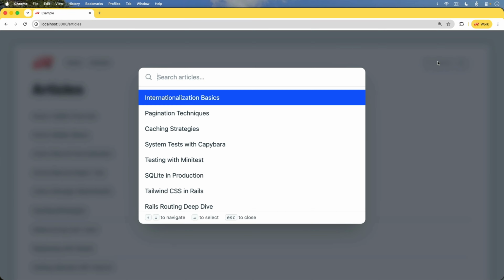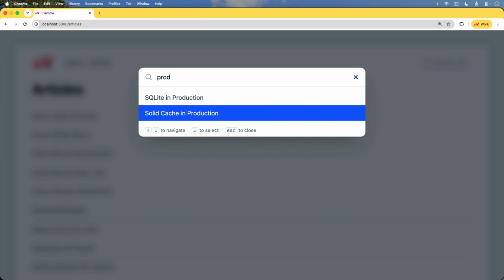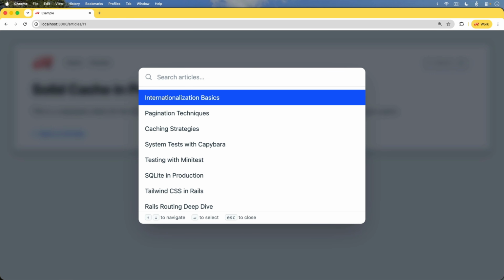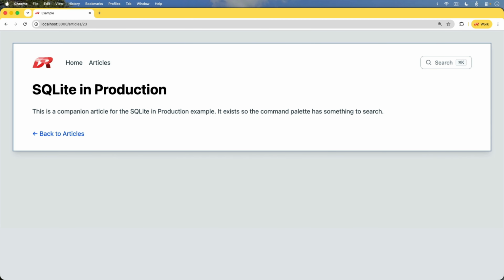Episode #572 - Command Palette | Preview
In this episode, we'll explore the power of combining a Stimulus Controller and Turbo Frame Tags to create a seamless user interface. We'll use the example of keyboard shortcuts to launch a search modal to query records.